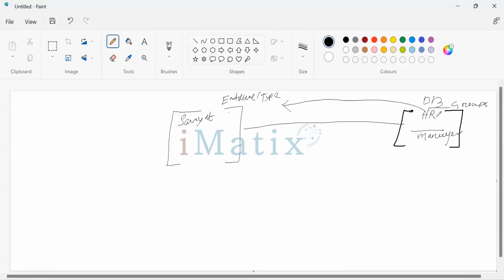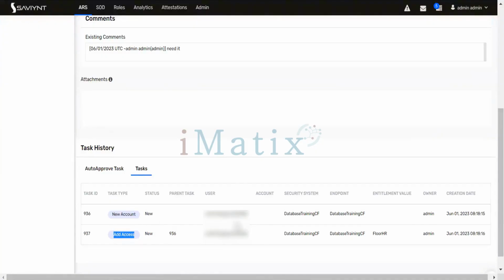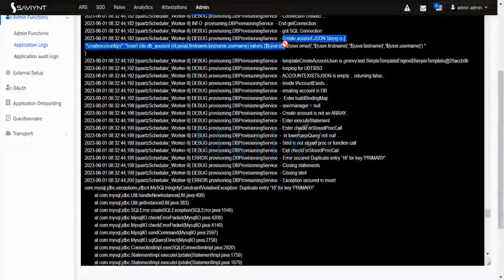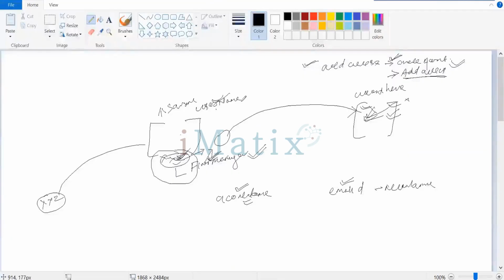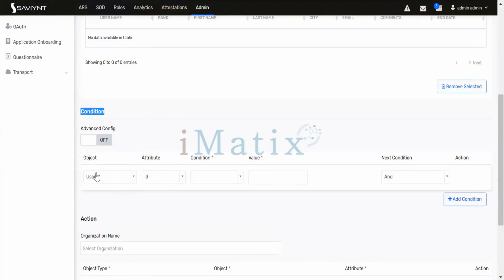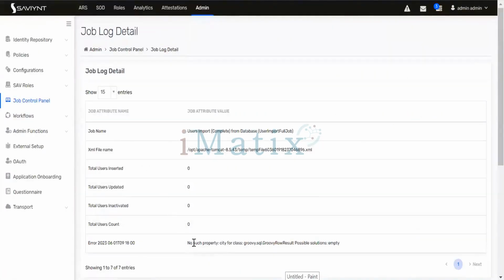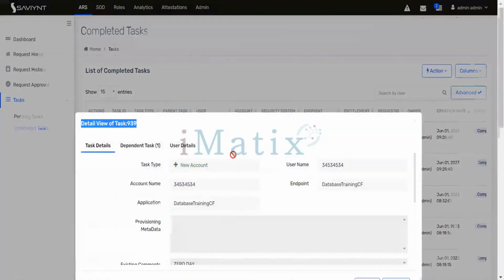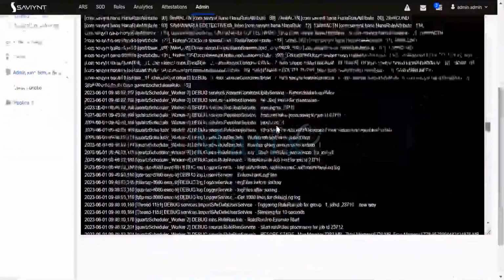Entitlement Provisioning Guide in Saviynt | Saviynt Online Tutorial | Saviynt Training | iMatix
This video goes into great detail about Saviynt's Entitlement Provisioning, which is one of the most important parts of identity governance.  This session will show you how Saviynt automatically manages and controls user entitlements to keep your business safe, compliant, and running smoothly.

 This iMatix tutorial will make the whole provisioning process easier for you, whether you're a beginner or an IAM expert. It will do this by showing you best practices and real-world examples.

 🔑 Introduction to Entitlement Provisioning—Learn what entitlements are and how they control who can access things in Saviynt.

 ⚙️ Saviynt Provisioning Process: Find out how Saviynt automates giving and taking away access and keeping applications in sync.

 🧩 Configuration Guide — Learn how to set up entitlements, set up access mappings, and give them to users and roles.

 🔐 Governance Policies—Find out how Saviynt makes sure everyone follows the rules by using approval workflows and policy enforcement.

 💡 Real-World Scenarios: Find out how Saviynt's provisioning engine helps businesses make user access governance easier.

 🧠 iMatix Expert Tips — Get professional advice on how to improve entitlement management for better security and performance.

 iMatix is a top IAM training company that offers full lessons on Saviynt, ForgeRock, and SailPoint. 🌐
 We want to make identity and access management easy, useful, and available to professionals all over the world.

 🌟 What This Tutorial Is Important For

 In today's digital world, good entitlement management makes sure that users only have access to what they need when they need it.
 You can do the following with Saviynt:

 🚀 Set up and take away rights automatically

 🔒 Use policies to make access governance stronger

 ⚡ Keep an eye on things all the time to make sure they follow the rules.

 🧩 Make it easier to connect to multiple business systems

 📊 Get a full picture of who can access what across all apps

👉 If this video helped you, please like it.  Comment 💬 with any questions or topics you'd like us to cover next.  Share this tutorial with your IAM and cybersecurity friends.

Saviynt
Entitlement Provisioning
Identity Governance
Access Management
Saviynt Identity Cloud
Role Based Access Control
Attribute Based Access Control
Access Request Workflow
Access Review
Access Certification
Provisioning Automation
Deprovisioning
Identity Lifecycle
Saviynt Training
Saviynt Online Tutorial
Entitlement Management
Cloud Identity
Compliance Management
User Access Governance
Saviynt Configuration
Entitlement Mapping
Account Management
Saviynt Roles
IGA (Identity Governance & Administration)
Identity Management